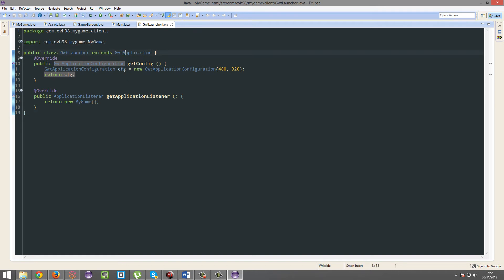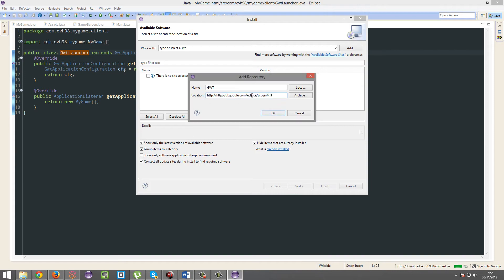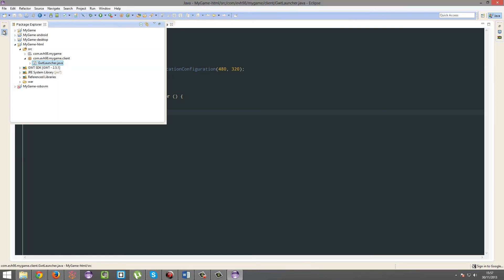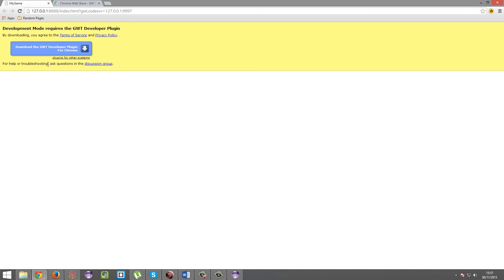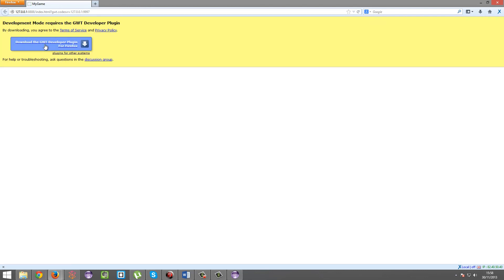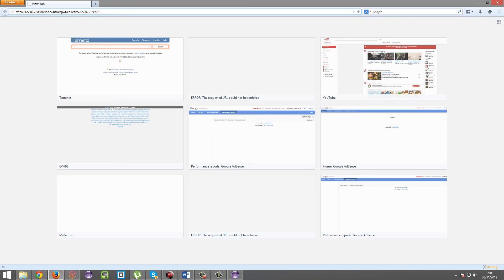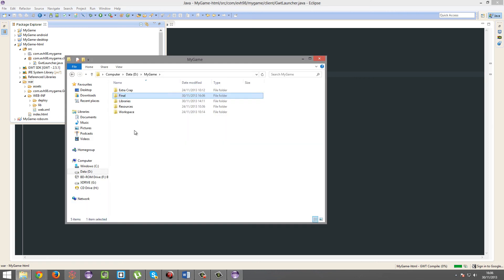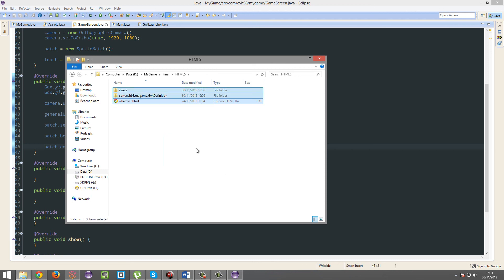How To Make A 2D Game - 46 - HTML5 Publishing